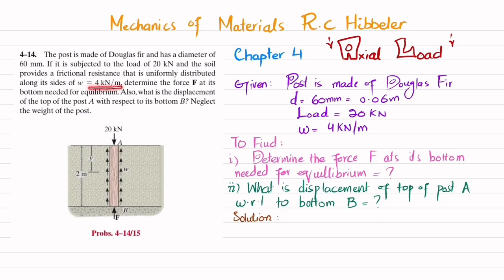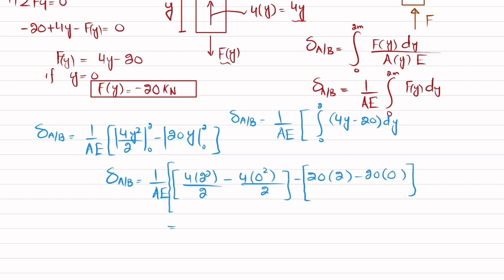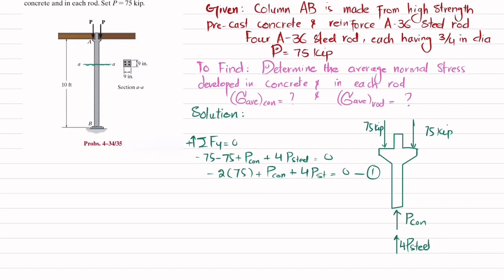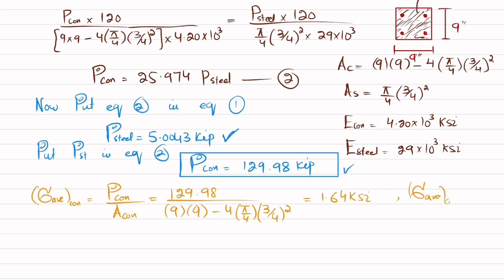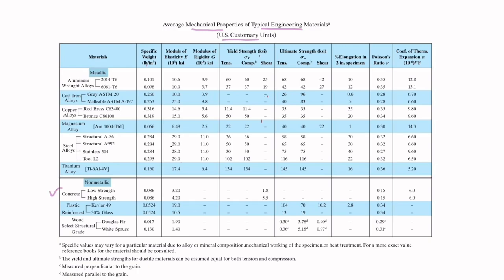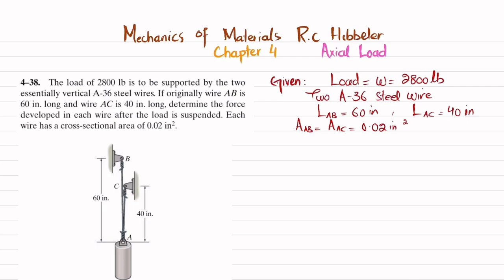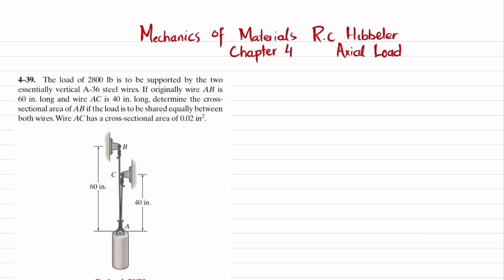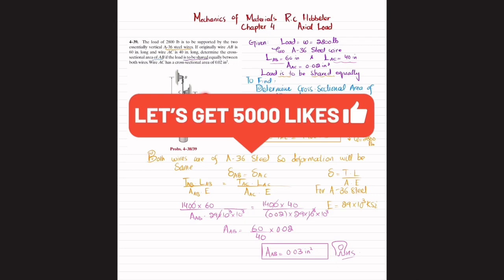Axial load | stress | strain | Mechanics of materials rc Hibbeler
4–14. The post is made of Douglas fir and has a diameter of 60 mm. If it is subjected to the load of 20 kN and the soil provides a frictional resistance that is uniformly distributed along its sides of w = 4 kN/m , determine the force F at its bottom needed for equilibrium. Also, what is the displacement
of the top of the post A with respect to its bottom B? Neglect the weight of the post.
4–34. If column AB is made from high strength pre-cast concrete and reinforced with four 3
4 in. diameter A-36 steel rods, determine the average normal stress developed in the concrete and in each rod. Set P = 75 kip.
4–35. If column AB is made from high strength pre-cast concrete and reinforced with four 3
4 in. diameter A-36 steel rods, determine the maximum allowable floor loadings P . The allowable normal stress for the high strength concrete and the steel are (sallow ) con = 2.5 ksi and (sallow ) st = 24 ksi, respectively
4–38. The load of 2800 lb is to be supported by the two essentially vertical A-36 steel wires. If originally wire AB is 60 in. long and wire AC is 40 in. long, determine the force developed in each wire after the load is suspended. Each wire has a cross-sectional area of 0.02 in 2 .
4–39. The load of 2800 lb is to be supported by the two essentially vertical A-36 steel wires. If originally wire AB is 60 in. long and wire AC is 40 in. long, determine the cross sectional area of AB if the load is to be shared equally between both wires. Wire AC has a cross-sectional area of 0.02 in 2 .
287 Problem solutions of all chapter of  Mechanics of Materials by Beer & Johnston